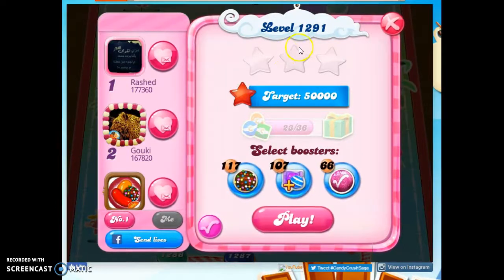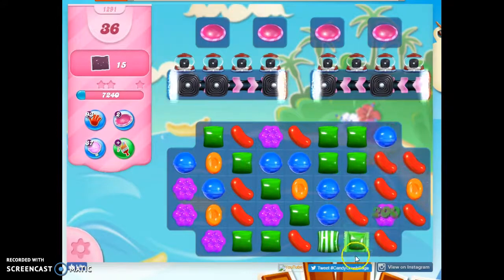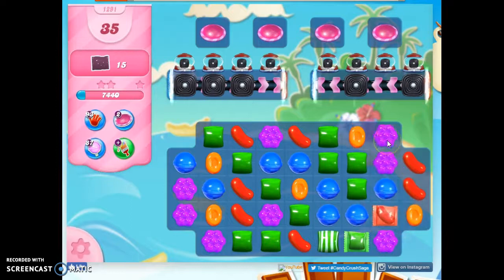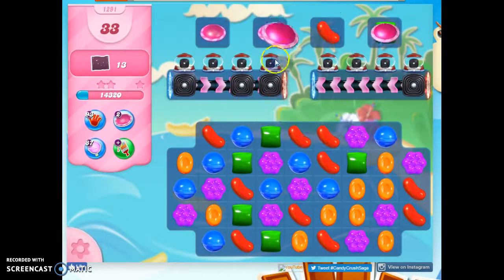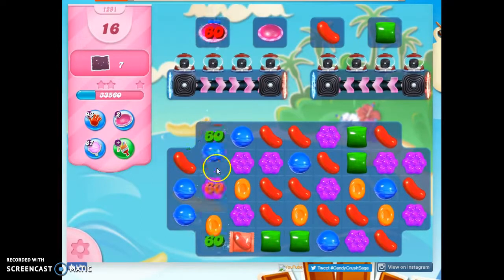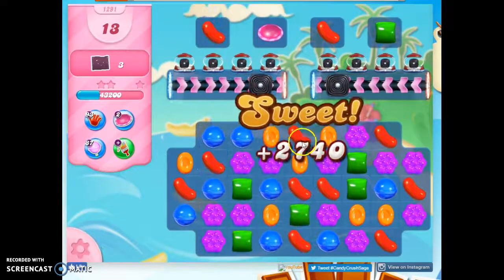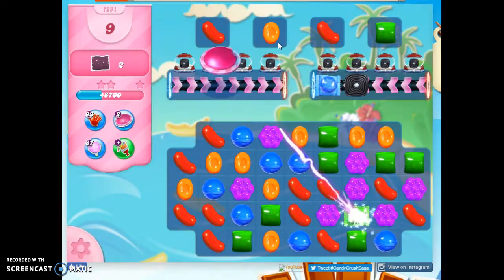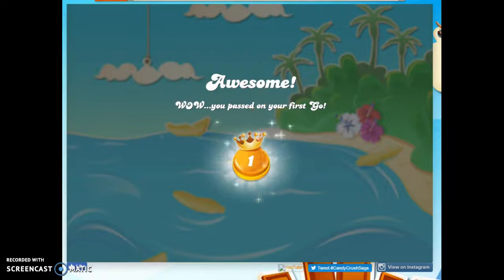Candy Crush Level 1291 Audio Talkthrough, 2 Stars 0 Boosters